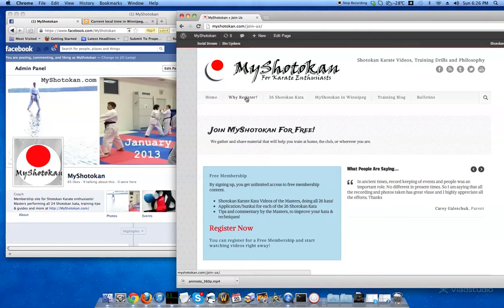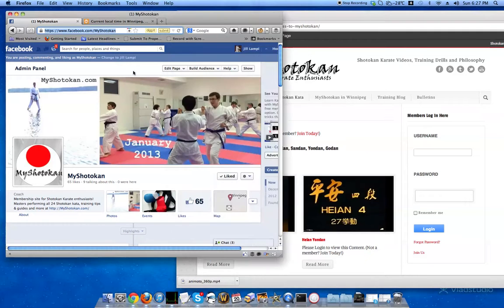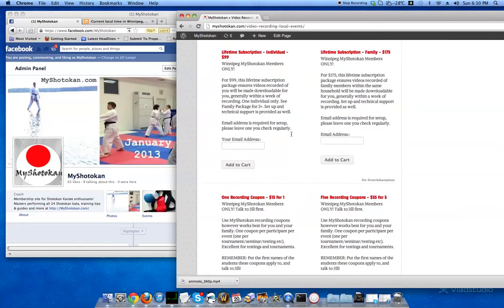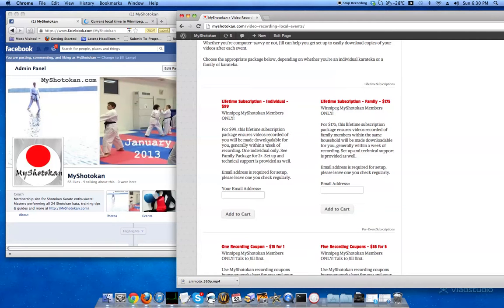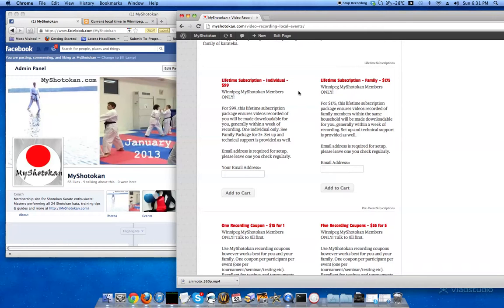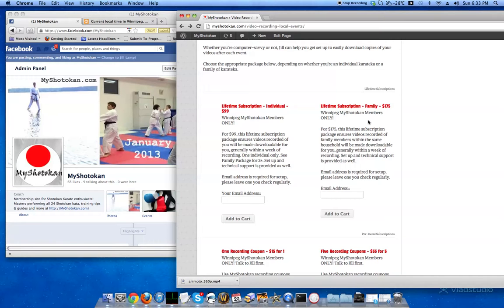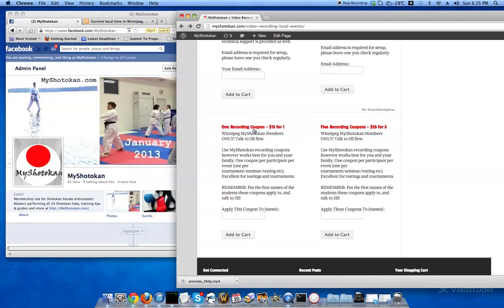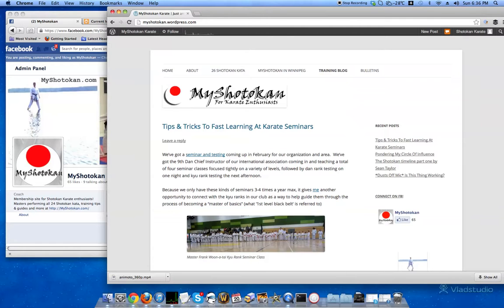MyShotokan update: Why Register? Event Recording - Charleswood Karate | Shotokan 2013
Jan 20, 2013 PM
MyShotokan.com has gone through another round of massive updates after taking it over from my brother and re-doing the whole site!

Members of Charleswood Karate in Winnipeg have a special message in this one, but even Shotokan Enthusiasts far from Winnipeg will find the recent updates useful as a general website tour.

Got questions?  Get connected through Facebook and ask a question on the MyShotokan page!